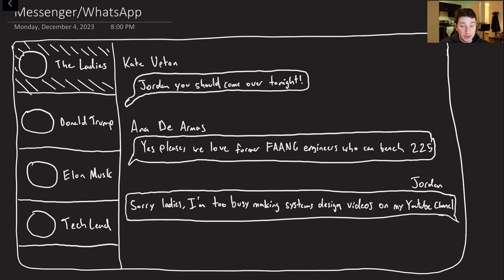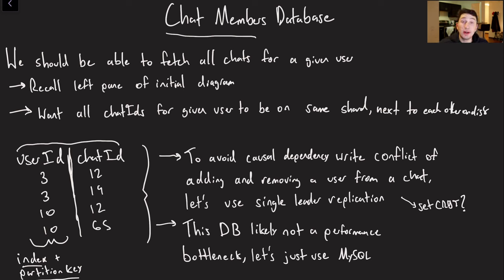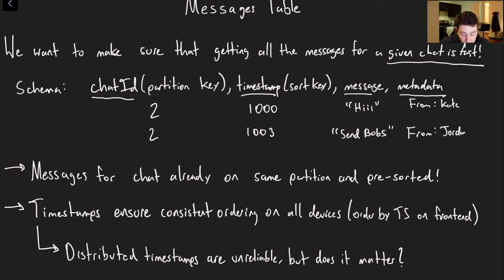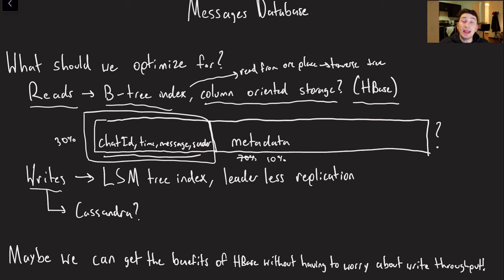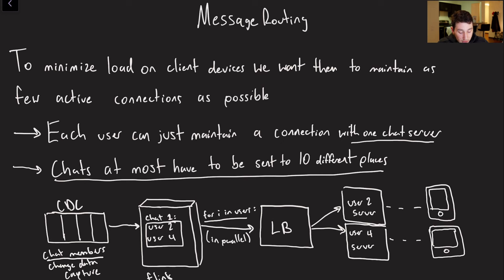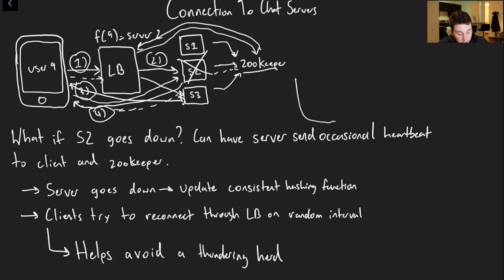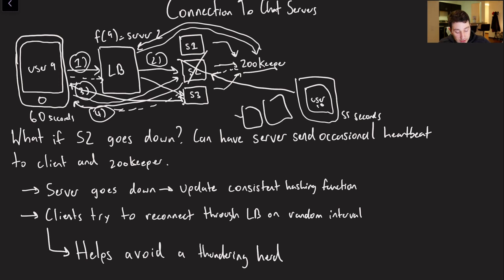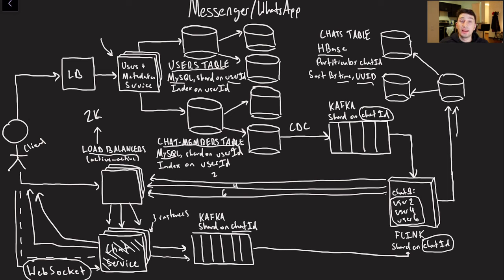4: Facebook Messenger + WhatsApp | Systems Design Interview Questions With Ex-Google SWE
If anyone wants to join the ladies group chat just apply via LinkedIn, you know where I am (it's equally as competitive as new grad FAANG jobs)